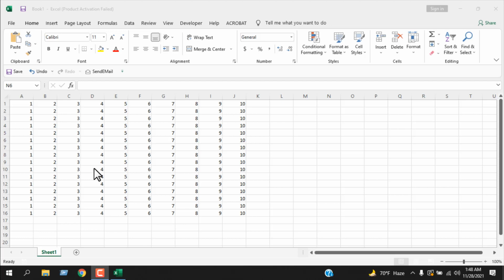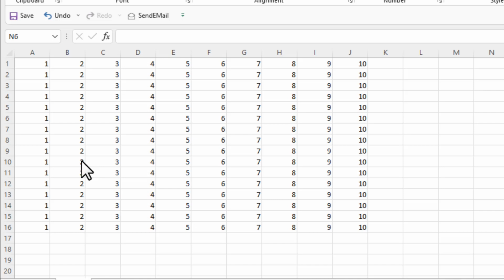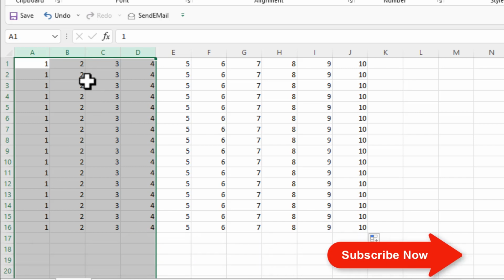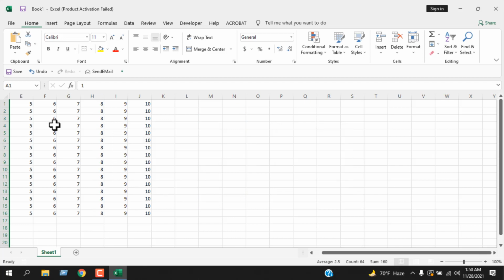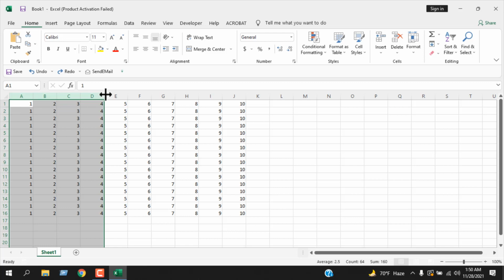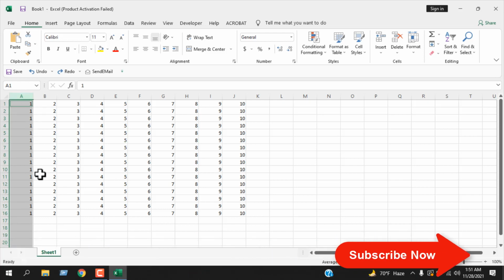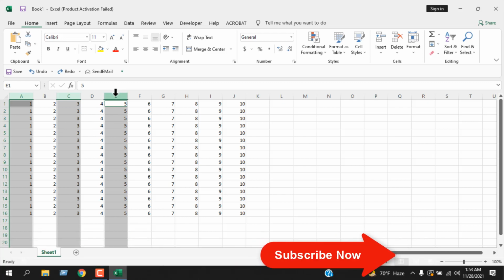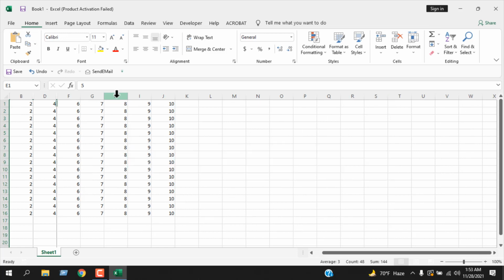How To Hide Multiple Columns in Excel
In this Excel tutorial for beginners, I’ll show you, How to Hide Multiple Columns in Microsoft Excel. There are different ways to hide several columns at once in an Excel spreadsheet. I’ll explain 4 ways in this tutorial. Here you’ll learn how to hide Multiple Columns from the context menu, from the menu bar, changing column width and using keyboard shortcuts.

Chapters:
0:00 Hide Multiple Columns in Excel
0:37 Hide Several Columns in MS Excel using Context Menu
1:07 Hide Multiple Columns Using Menu
1:22 Hide Columns in Excel Using Keyboard Shortcut
1:45 Hide Columns in Excel Using Column Width
2:11 Hide Multiple Detached Columns in Excel

Let’s say you need to hide all the information from Column A, C, E. If you want to use the context menu, you can do that. Follow the steps below to hide multiple columns using context menu in excel.

First you need to select those columns you want to hide. If those columns are adjacent to each other, you can select them using mouse. Just click and drag your mouse over the column name and multiple columns will be selected. If your columns aren’t adjacent then you need to Click on each column name to select the entire column and you need to Press and hold CTRL button on your keyboard while you do it.

Now right click on any of the selected cells and from the context menu, click hide. Those multiple columns will be hidden.

Let’s use the second procedure to hide Multiple Columns in MS excel.
Select any cell from the selected columns you want to hide.
Now, from the “Home” tab, select "Format".
From the "Visibility" Section, Select Hide & Unhide.
Now click on "Hide Column." Done!

Let’s move on to the keyboard shortcuts to hide several columns in Excel.
Select any cell from the column you want to hide. Now press Ctrl + 0 (Zero). Remember, don’t press the Zero from the numeric keyboard.

Let’s try again using another keyboard shortcut. Select any cell from the selected columns. Now Press ALT + H + O + U + C. sequentially.

You can also hide several adjacent columns by changing the column width. Select the columns you want to hide. Now hover your mouse over the column name. Now left click and drag the mouse to the left. This will shrink the column width to 0 and thus hide all those selected columns. Done!

This is how you hide several columns in excel. You can unhide these hidden columns any time. Remember, if you hide Multiple Columns and print the worksheet, that hidden column will not be printed.